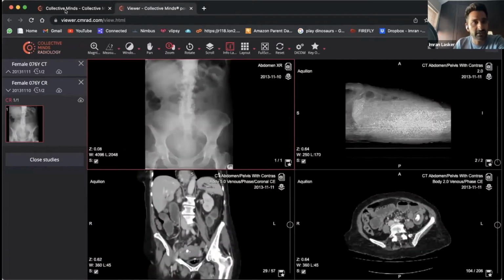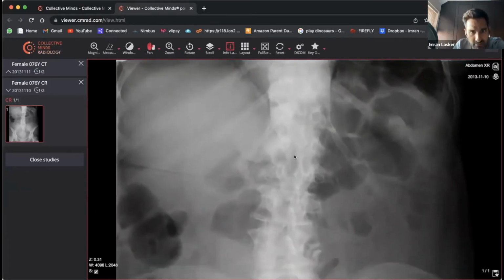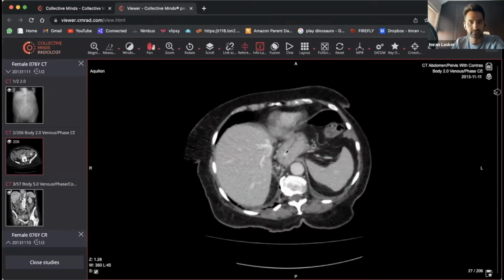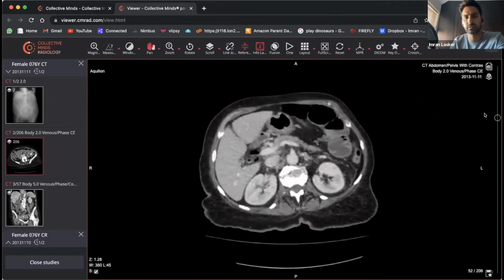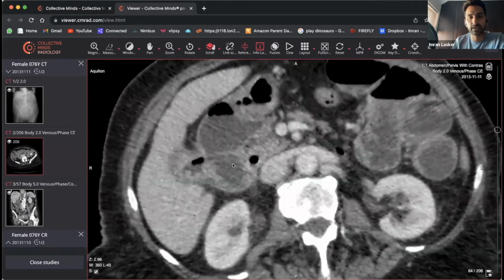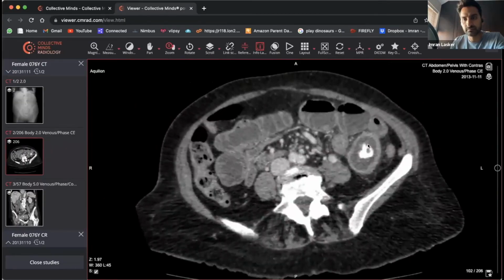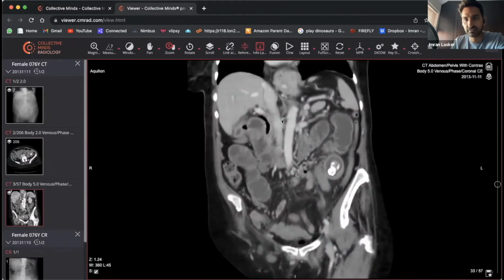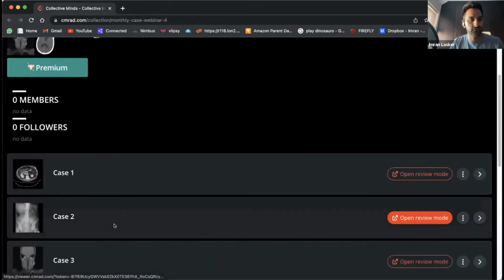Gallstone Ileus Explained: From Abdominal X-Ray to CT Diagnosis | High-Yield Radiology Case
A patient presents with persistent abdominal pain, and the initial abdominal X-ray appears largely unremarkable — but subtle spherical calcifications raise suspicion. In this high-yield radiology teaching case, we move step-by-step from plain film interpretation to CT imaging to reveal the final diagnosis.

This case demonstrates a structured and practical approach to abdominal imaging, highlighting the key radiological signs of small bowel obstruction caused by gallstone ileus — a classic yet easily missed emergency diagnosis.

Understand how chronic gallbladder inflammation can lead to fistula formation between the gallbladder and duodenum, allowing gallstones to migrate into the bowel and result in obstruction. This case provides excellent correlation between X-ray and CT findings, making it a textbook learning example.

🔍 Key Learning Points:
• Systematic abdominal X-ray interpretation
• Recognising subtle calcifications on plain film
• Identifying pneumobilia (air in biliary tree)
• CT evaluation of small bowel obstruction
• Cholecysto-duodenal fistula formation
• Classic imaging appearance of gallstone ileus

Ideal for radiographers, radiology trainees, reporting radiographers, and medical professionals aiming to improve emergency abdominal imaging interpretation.